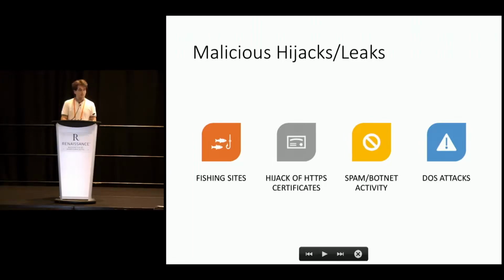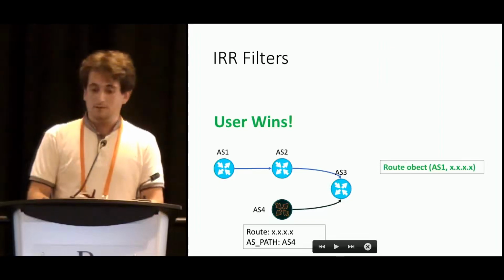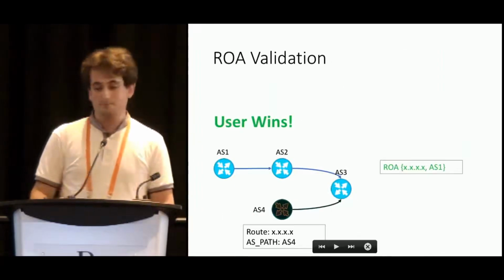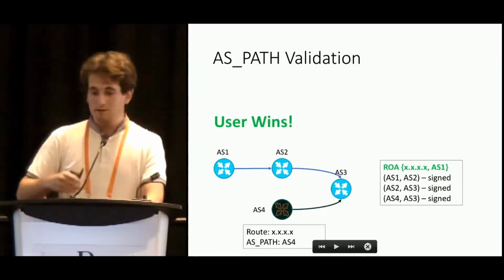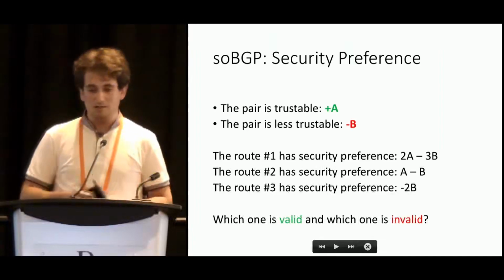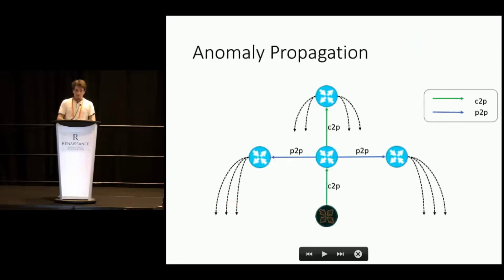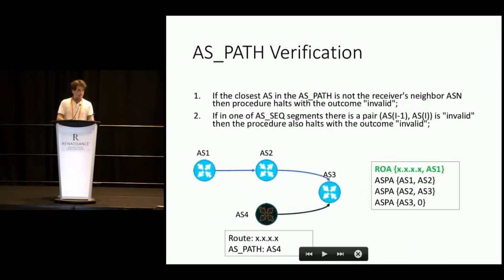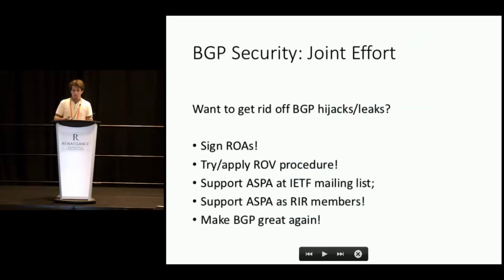BGP Route Security Cycling to the Future